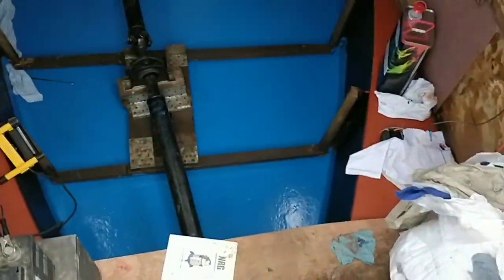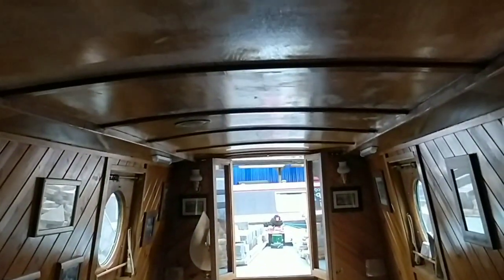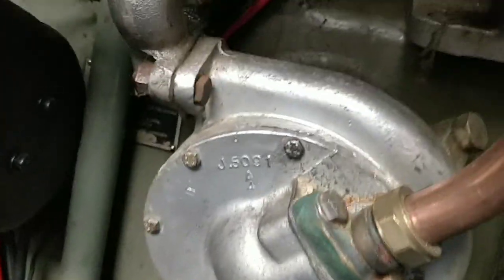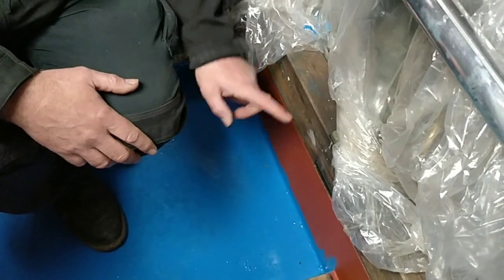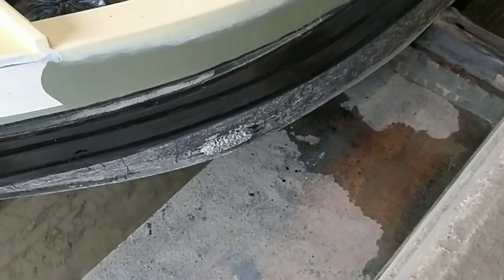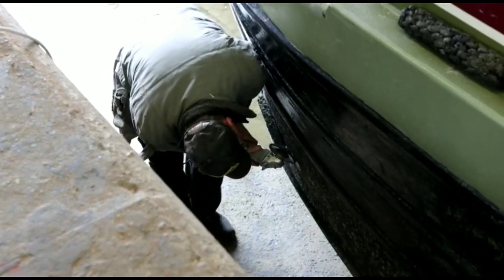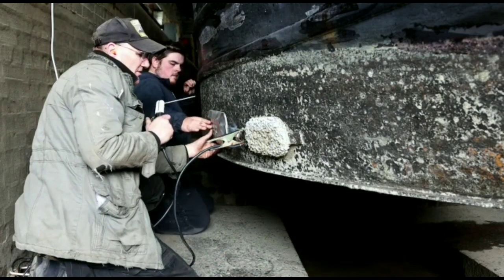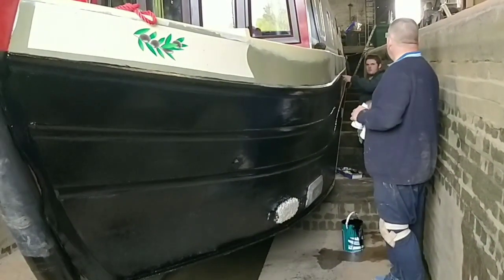#180 Being nosey and helping others. Fitting new Anodes, Blacking.